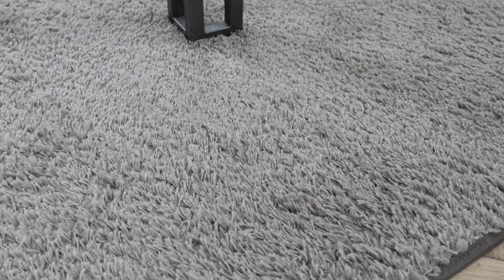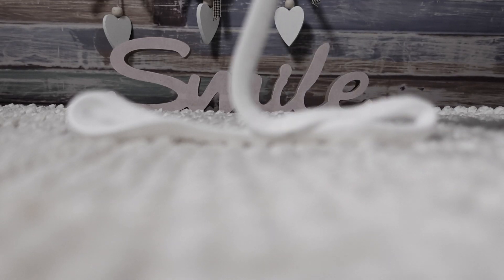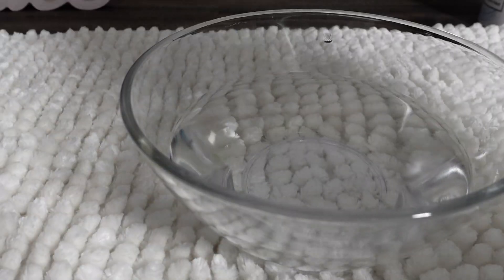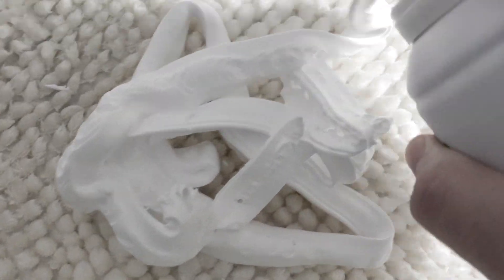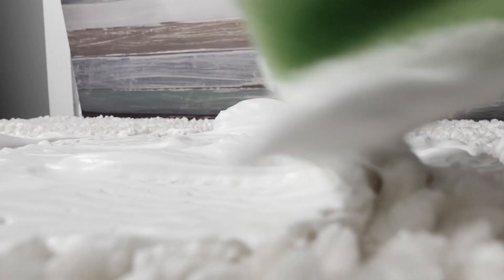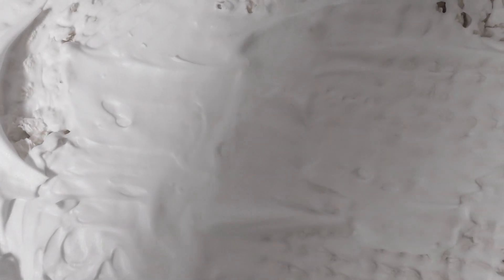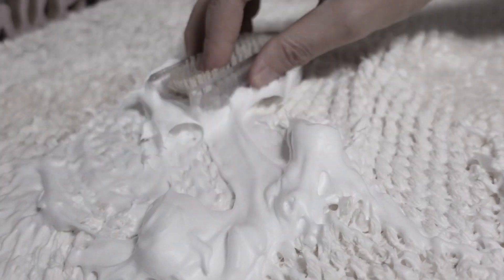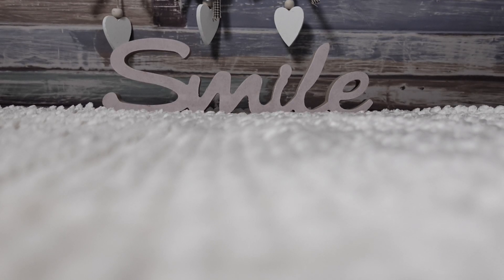How To Clean Carpets the Easy and Fast Way: Natural Home Remedy Edition ⚡️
When there are stains on the carpet, there is no need to resort to aggressive carpet cleaners. But cleaning the carpet can be tedious, right?

Well, here is a trick to make cleaning the carpet easier and faster. All you need is shaving cream!

Shaving cream is a product that is safe for both carpets and people.
Cleaning your carpet with shaving cream is a great way to get rid of dirt and stains.

To use shaving cream to clean your carpet, you will need
-Shaving cream
-A sponge or soft brush
-A bowl of warm water
-A towel

You can find many more tips and tricks with natural home remedies in the household and garden on my YouTube channel.